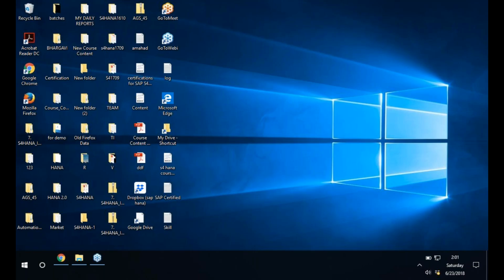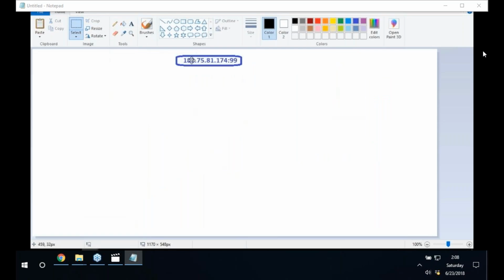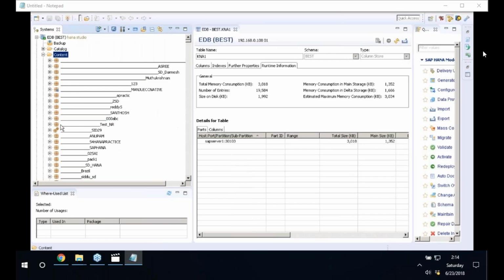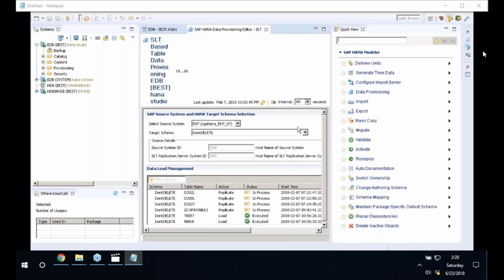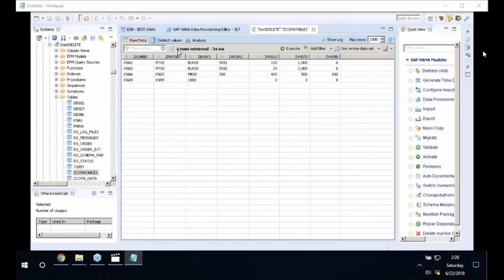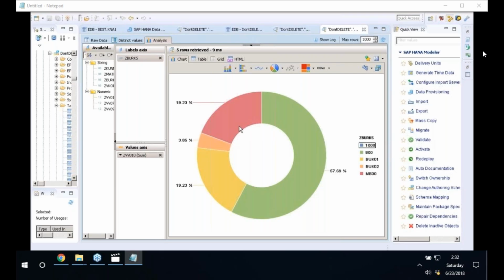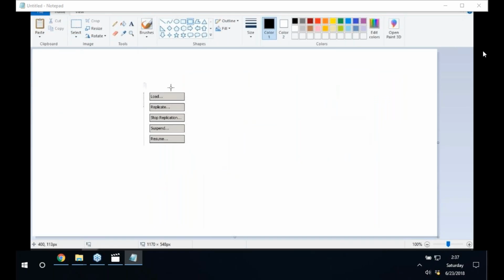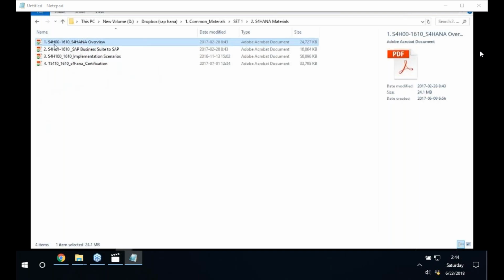SAP S4 Hana DataBase Two